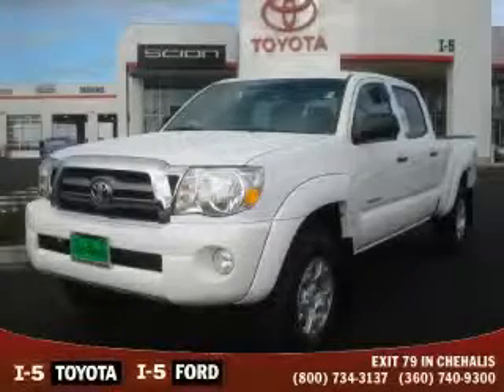2010 Toyota Tacoma Olympia WA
Year: 2010
 Make: Toyota
 Model: Tacoma
 Engine: 4.0L V6
 Trans.: Automatic
 Exterior: Super White
 Miles: 25
 Interior: Gray

 2010 Toyota Tacoma Chehalis WA